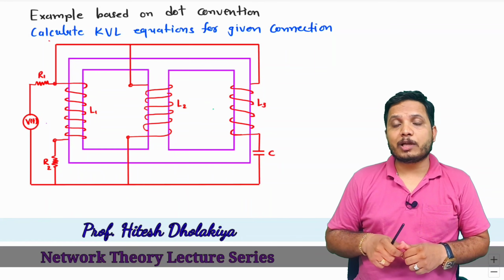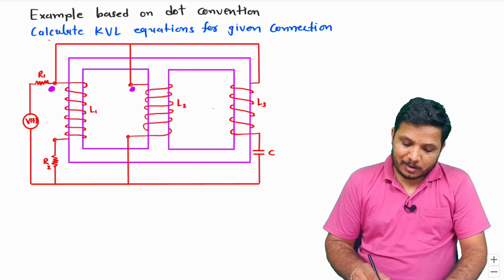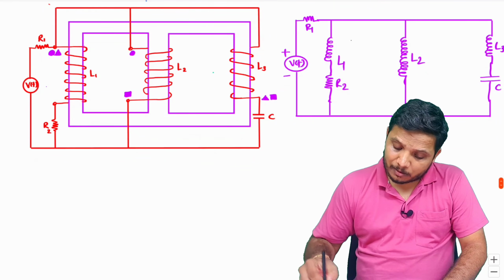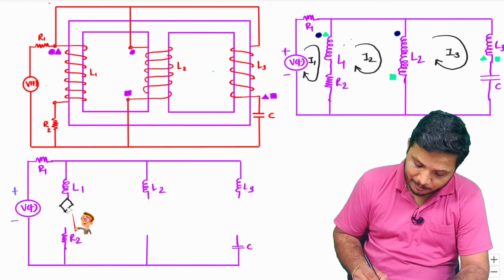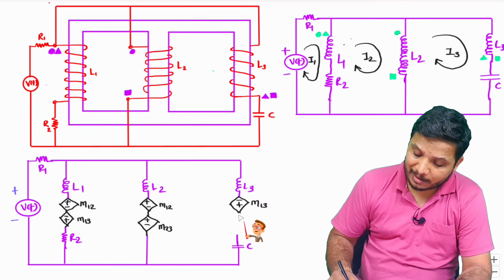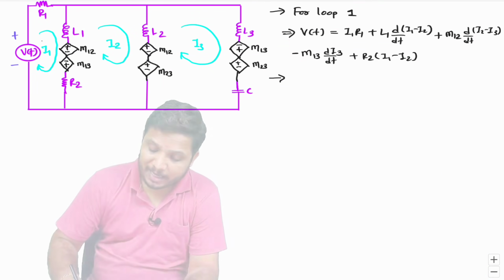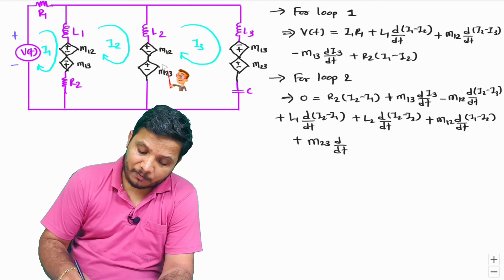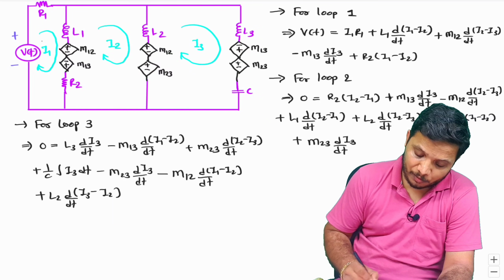Example based on Dot Convention for induced EMF in inductors | Network Theory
Example based on Dot Convention for induced EMF in inductors is explained with the following Timestamps:

0:00 - Network Theory Lecture Series - Example based on Dot Convention for induced EMF in inductors
0:22 - Dot Convention for Induced EMF in Inductor
4:59 - Equivalent circuit with Dot Convention of Inductor
6:11 - Circuit of Mutual Induction from Dot Convention of Inductor
10:14 - KVL equations using Dot Convention of Inductor

Example based on Dot Convention for induced EMF in inductors is explained with the following outlines:

1. Dot Convention
2. Example based on Dot Convention for induced EMF in inductors
3. Dot Convention for Induced EMF in Inductor
4. Equivalent circuit with Dot Convention of Inductor
5. Circuit of Mutual Induction from Dot Convention of Inductor
6. KVL equations using Dot Convention of Inductor